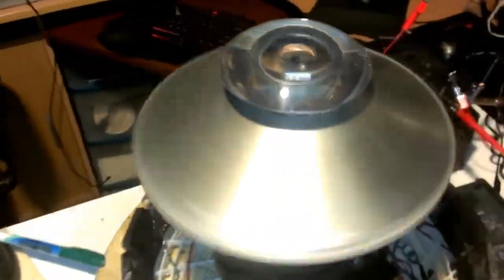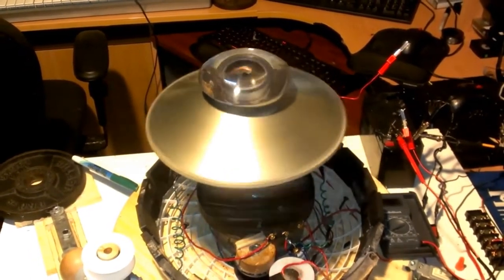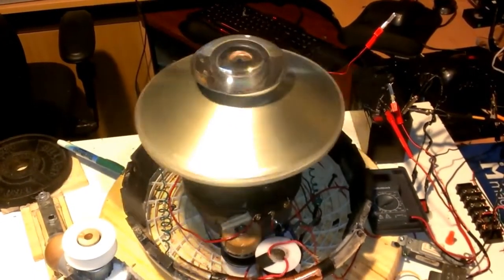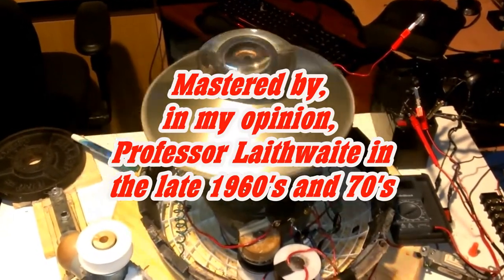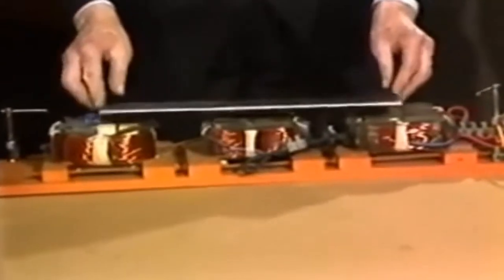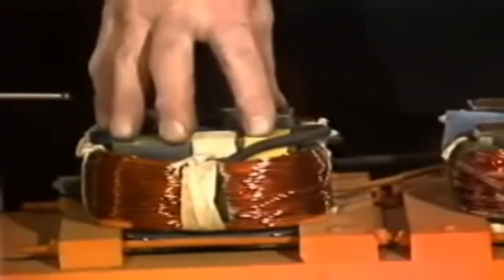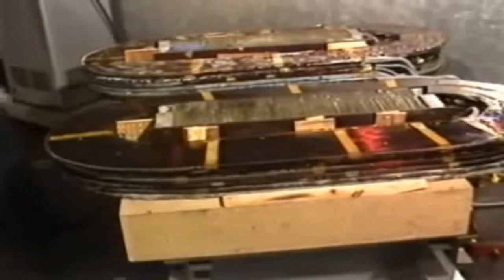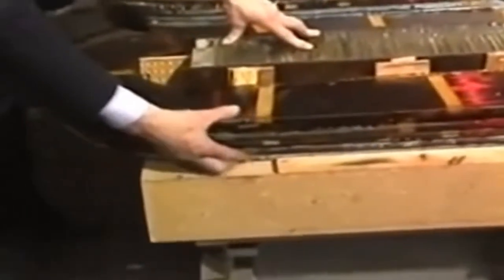Anti-Gravity Effect UFO Pulse Motor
Matrix Le's Pure NRG Channel is a freelance Technology Lab seeking alternatives methods of cleaner and clean energy.